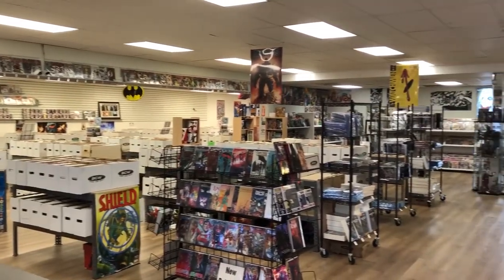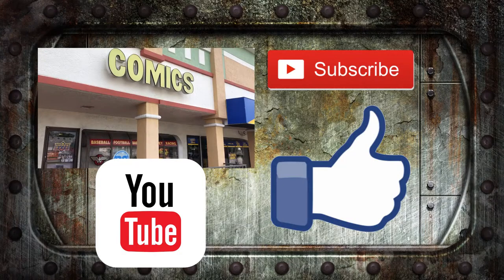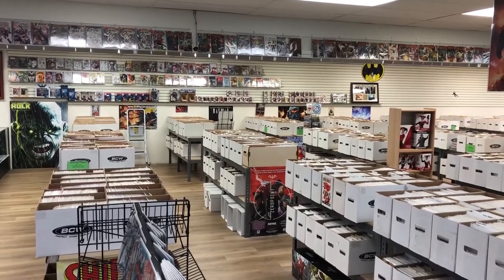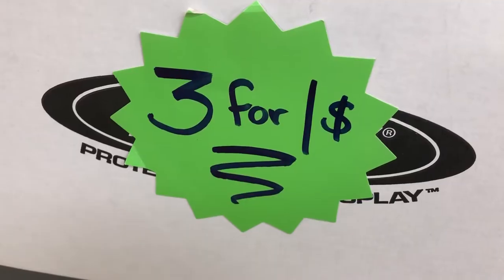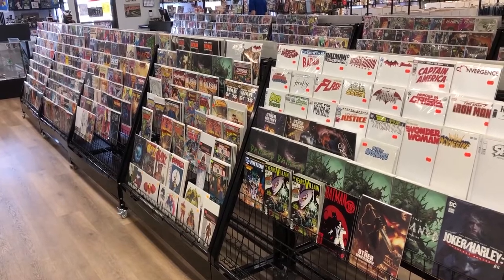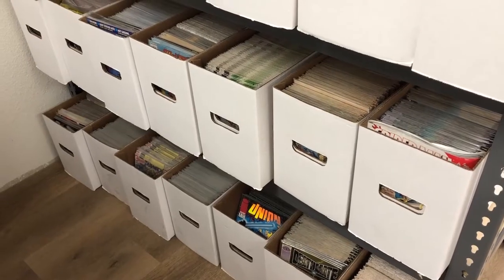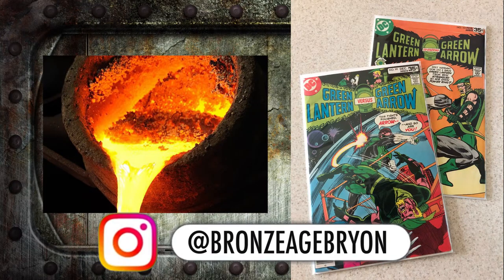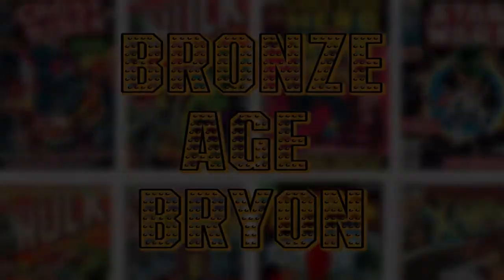Store Stop Wonder Water Sports Cards and Comics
Tour of the comics section of Wonder Water Sports Cards and Comics in Clearwater, Florida.